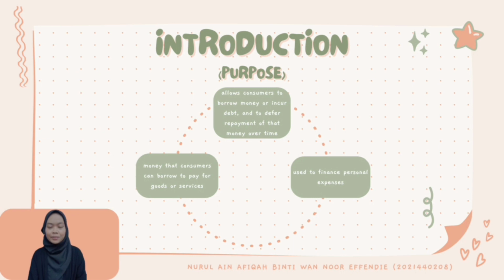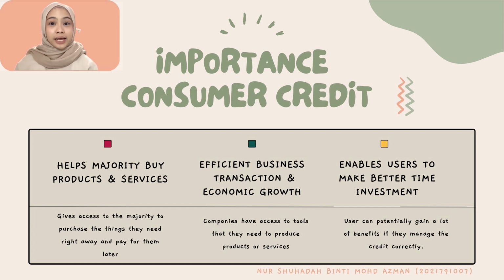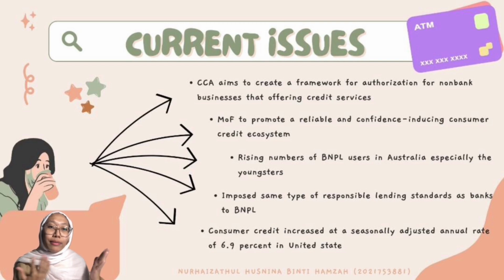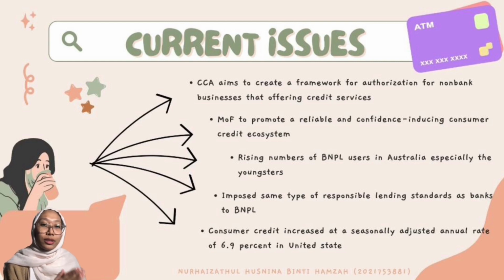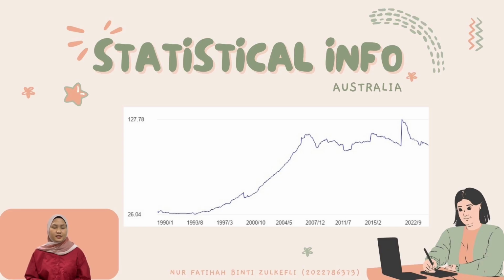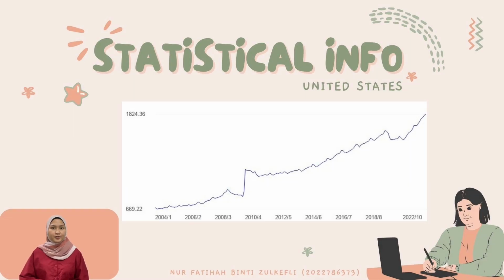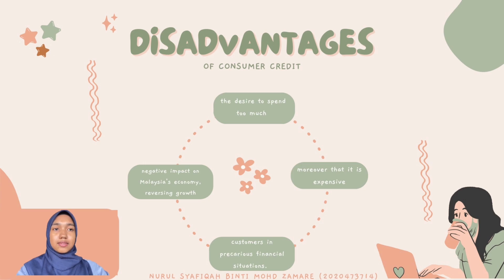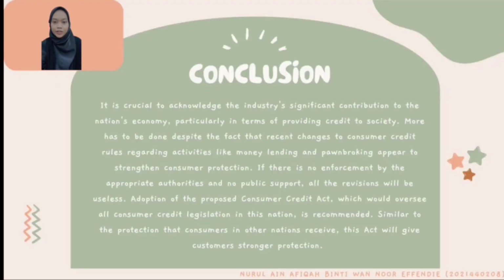FIN533 - Managing personal financial statements and budgeting and consumer credit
FIN533 - PERSONAL FINANCIAL PLANNING